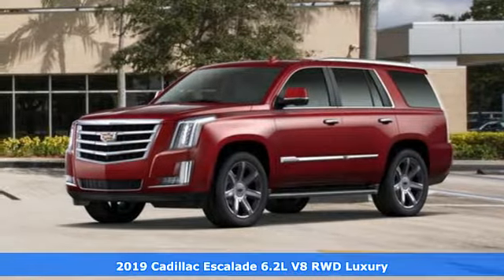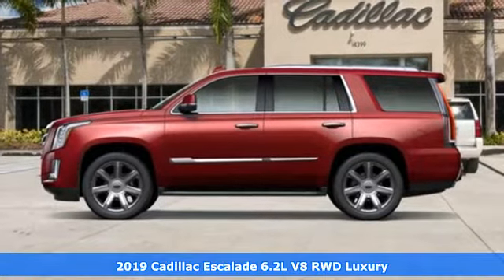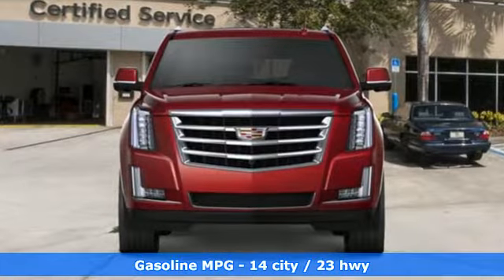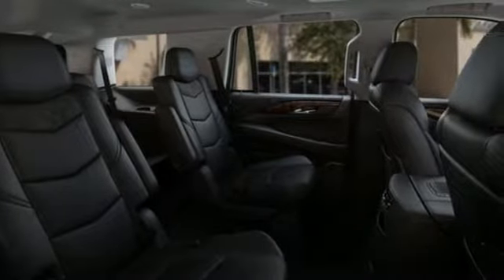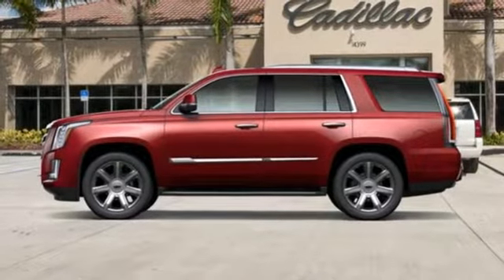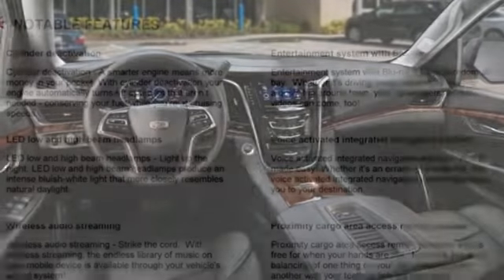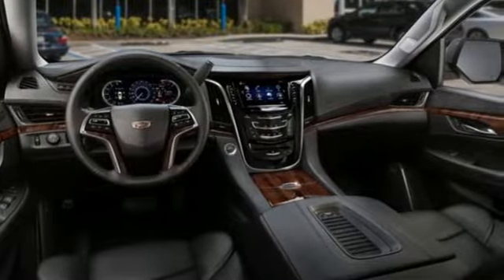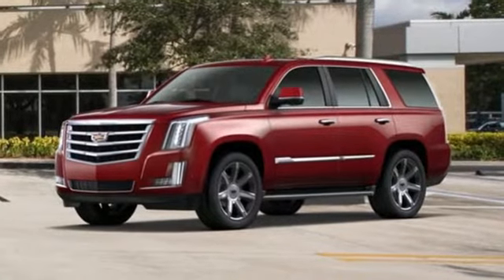New 2019 Cadillac Escalade Sunrise FL Miami, FL KR346758 - SOLD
Year: 2019
Make: Cadillac
Model: Escalade
Trim: Luxury
Engine: 6.2L 8 cyl
Transmission: Automatic
Color: Red Passion Tintcoat
Stock #: KR346758
VIN: 1GYS3BKJ8KR346758
This 2019 Cadillac Escalade Luxury is offered to you for sale by Ed Morse Sawgrass Auto Mall. This SUV gives you versatility, style and comfort all in one vehicle. Pull up in the vehicle and the valet will want to parked on the front row. This Cadillac Escalade is the vehicle others dream to own. Don't miss your chance to make it your new ride. This is about the time when you're saying it is too good to be true, and let us be the one's to tell you, it is absolutely true. This is the one. Just what you've been looking for.

Address:
14401 West Sunrise Bouledvard